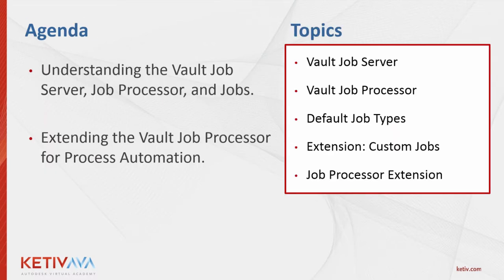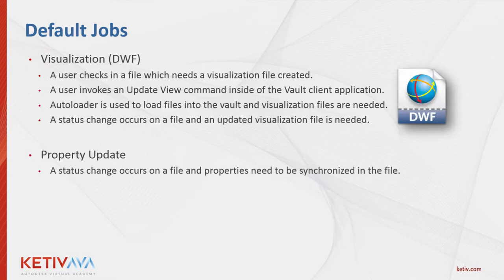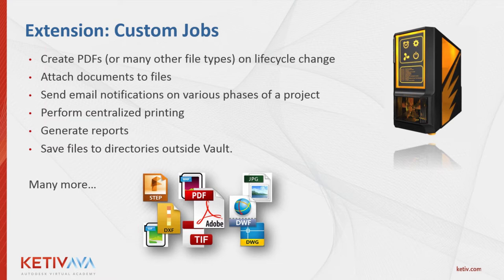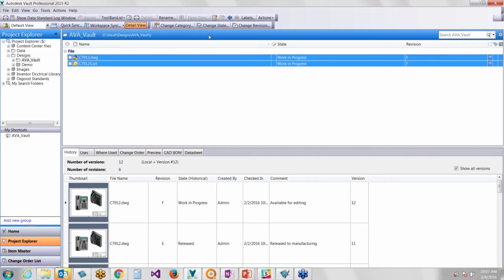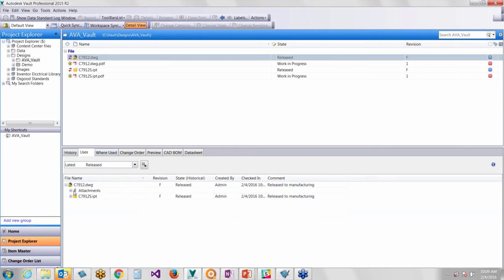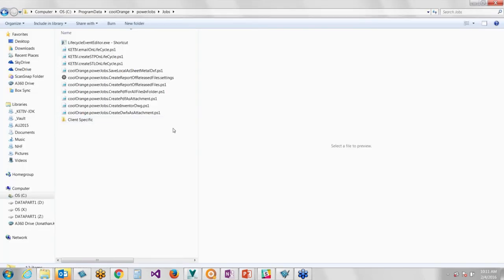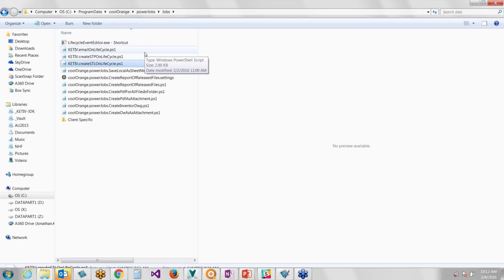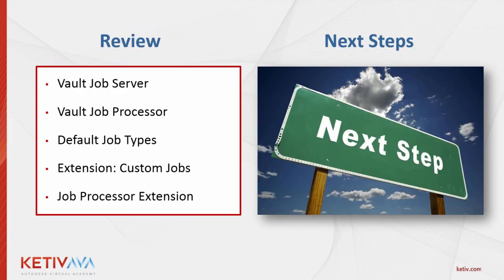AVA: Vault Process Automation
Get an Introduction to Autodesk Vault and see how it can save you from tedious and repetitive tasks.